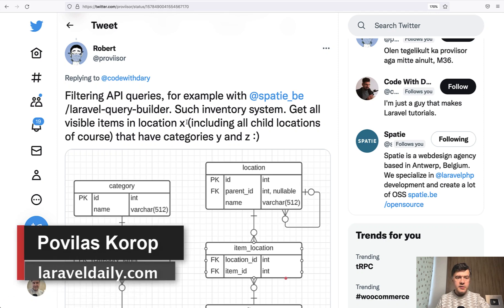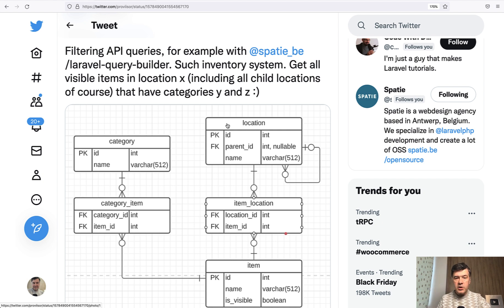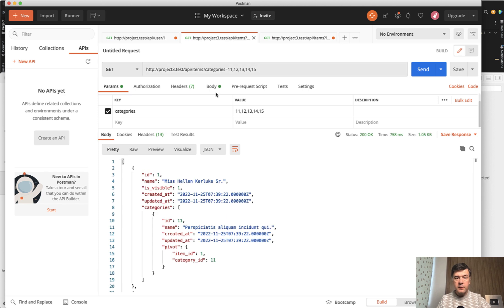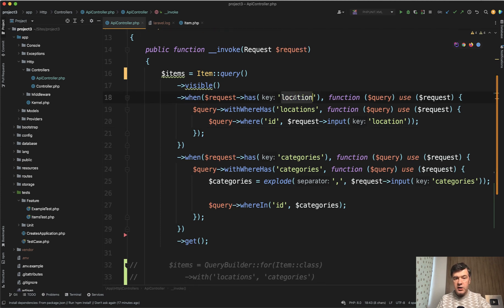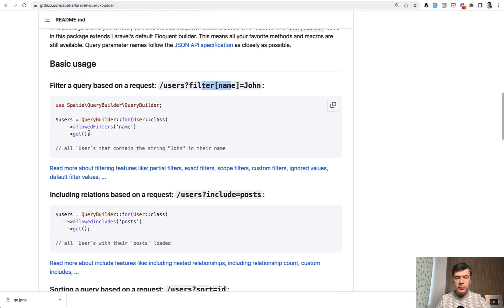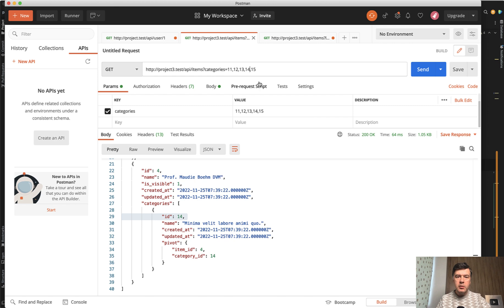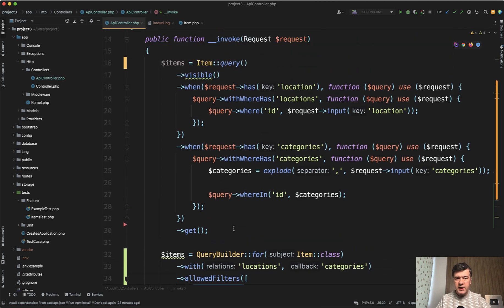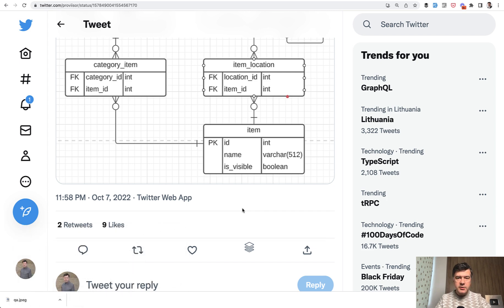Laravel BelongsToMany Filter: With/Without Spatie Query Builder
Answering a public tweet with the situation about filtering the records.